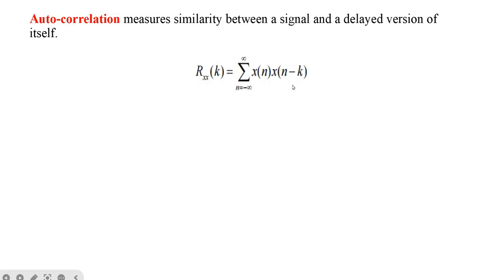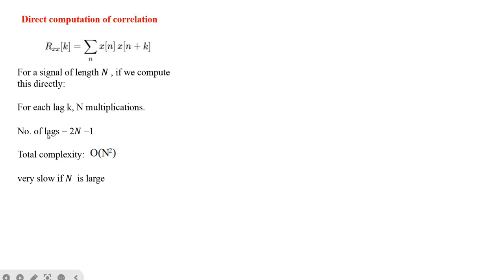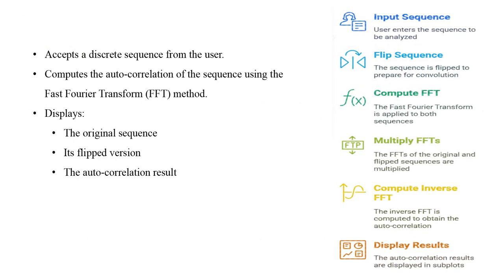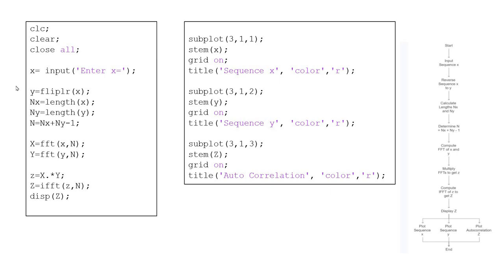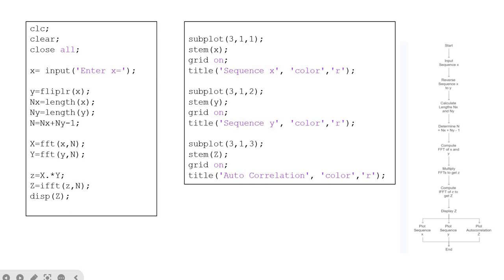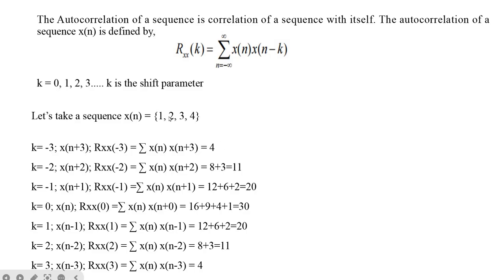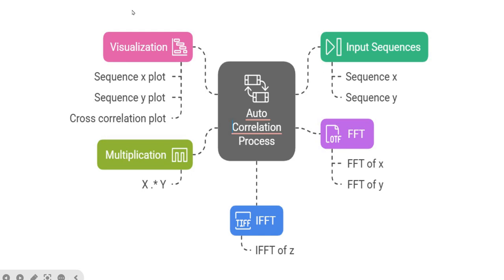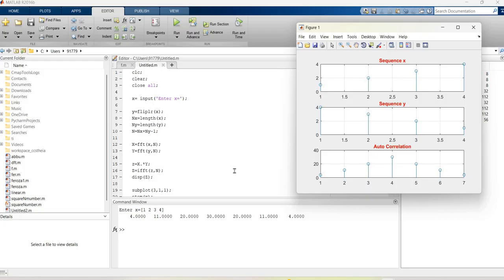Auto Correlation of a Discrete Sequence Using FFT in MATLAB DSP Visualization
Atocorrelation, Fast fourier Transform, Flip, Inverse FFT, Autocorrelation, subplot, fft, ifft, fliple, Digital signal processing using MATLAB